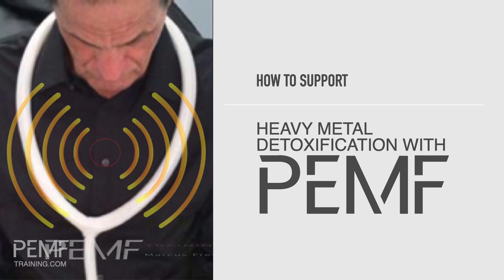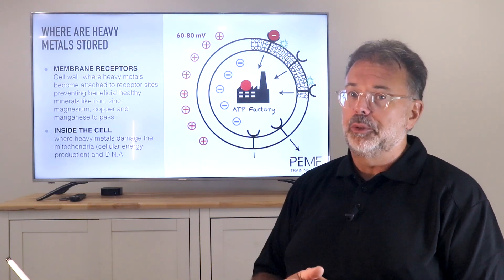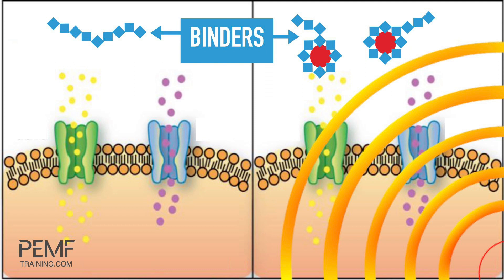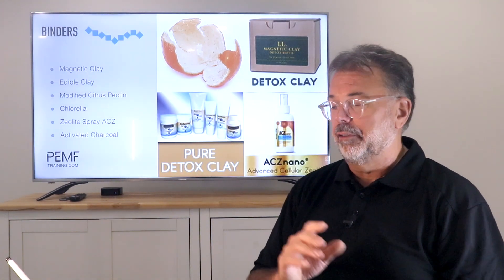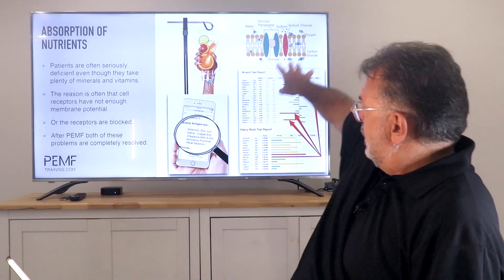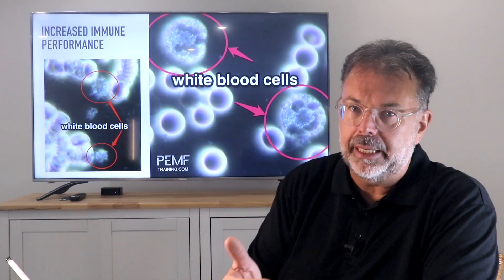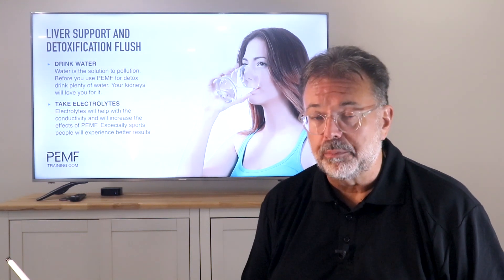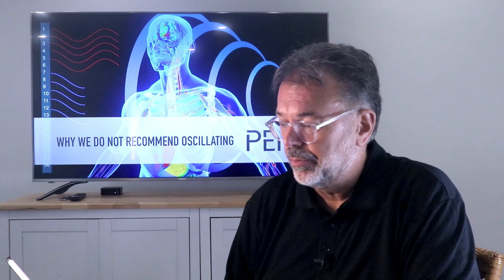Heavy Metal Detox: How To Support Heavy Metal Detoxification With PEMF - PEMF Training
In this video, Marcus Freudenmenn going to talk about heavy metal detox. Let's watch this entire video and learn how to support heavy metal detoxification with PEMF.
Also, know the secrets of heavy metal detox.

A heavy metal detox aims to remove excess heavy metals from the body. A substance that binds to heavy metals is known as a chelator, and the process that transports them out of the body is called chelation. People may also refer to a heavy metal detox as chelation therapy. The function of organs like the brain, the liver, and the lungs are affected by Heavy metal toxicity. Having high levels of heavy metals in the body can also reduce energy levels and affect blood composition.

Having an excess amount of heavy metals can negatively affect the human body. Some foods and medicines can help remove heavy metals from the body. Using such substances for this purpose is known as a heavy metal detox. Detoxification is the most important and influential process an individual can do to improve their health. The detoxification process is carried out primarily by the eliminative organs, which break down and excrete unwanted debris.

These include the kidneys, liver, lymph, skin, and digestive system. In order for these organs to function at their best, it is essential that they are as clean as possible. As the PEMF stimulates and exercises the cell membrane, it may change the icons on either side of the membrane to trigger the open and close mechanism of the cell, allowing it to release unwanted toxins.

Exposure to toxic heavy metals is believed to be a contributing factor, if not a root cause, of symptoms like low energy, mood disturbances, and cognitive changes. Heavy metals first enter your bloodstream then exposure to farmed fish then contaminated water then dental fillings and finally household products. All these metals then travel throughout your body and penetrate the cells of various tissues and organs.

A heavy metal detox aims to remove excess heavy metals from the body. A substance that binds to heavy metals is known as a chelator, and the process that transports them out of the body is called chelation. People may also refer to a heavy metal detox as chelation therapy.
Heavy metal toxicity can affect the function of organs such as the brain, the liver, and the lungs. Having high levels of heavy metals in the body can also reduce energy levels and affect blood composition.

Pulsed Electromagnetic Field Therapy (PEMF), also known as low field magnetic stimulations (LFMS), uses electromagnetic fields to heal non-union fractures and depression.

For people with low but regular exposure to heavy metals, which can build up in the body, a heavy metal detox may help prevent a variety of chronic conditions. According to some research, heavy metal detoxing may help trusted Sources prevent kidney, cardiovascular, and neurological conditions.

Hope you learned something new from this erectile dysfunction and prostate problems video.